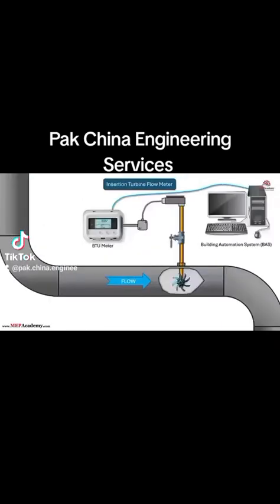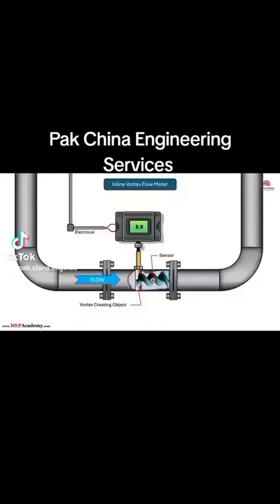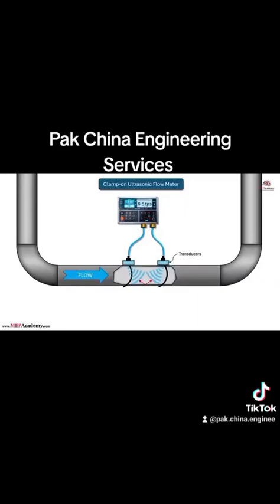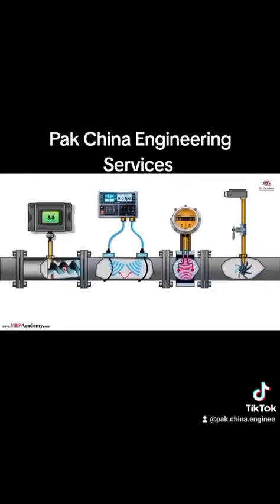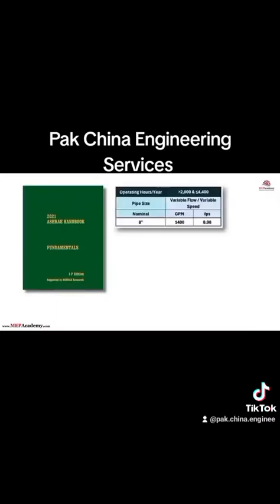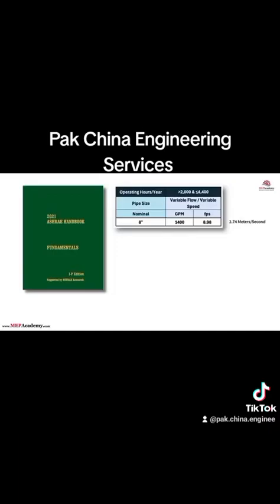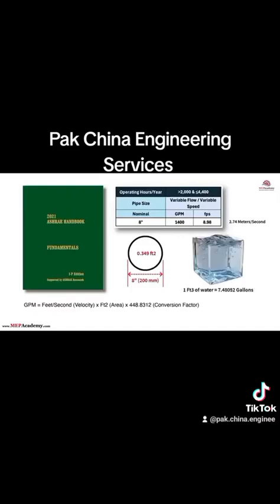July 6, 2025